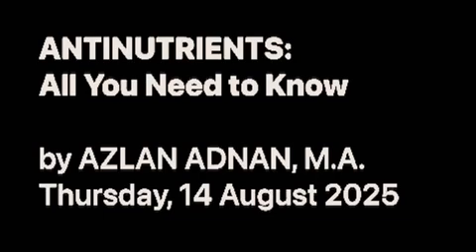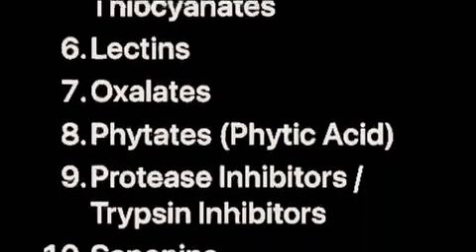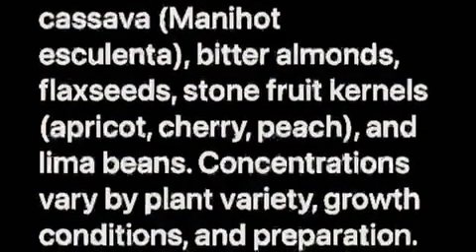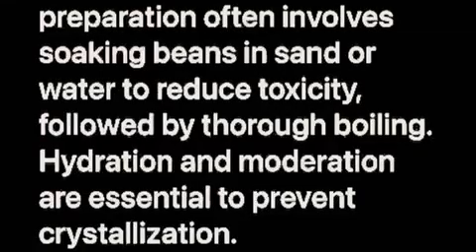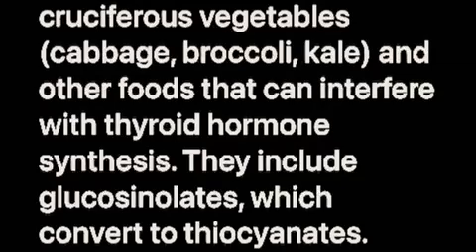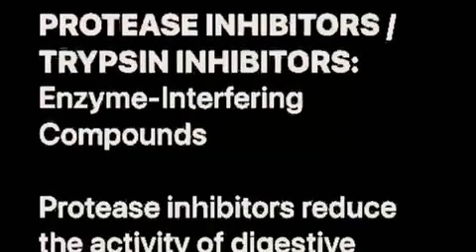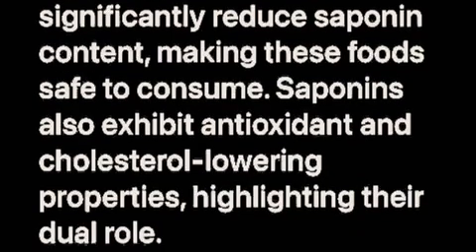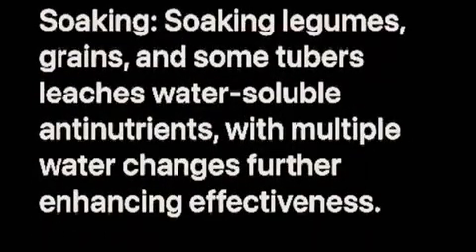ANTINUTRIENTS: All You Need to Know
by AZLAN ADNAN, M.A.
Thursday, 14 August 2025

Discover the hidden world of plant antinutrients—compounds that can reduce nutrient absorption or cause adverse effects if mishandled. Learn safe preparation methods, practical tips, and how to enjoy a diverse, balanced plant-based diet.